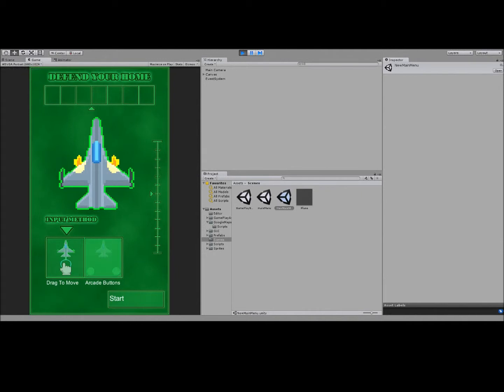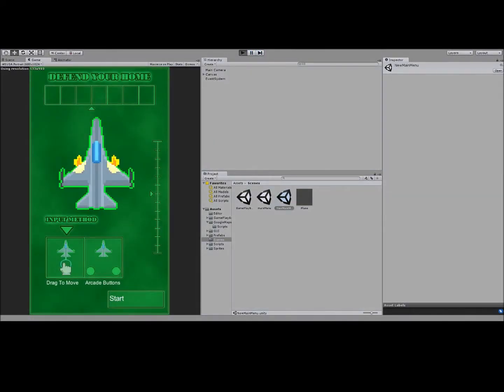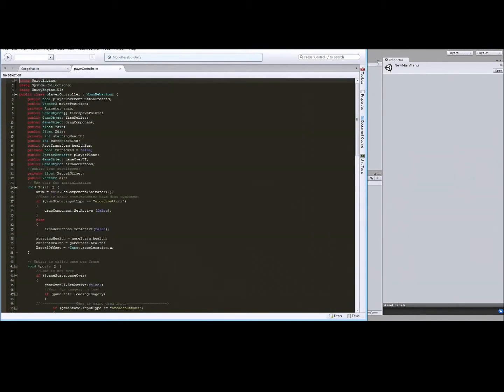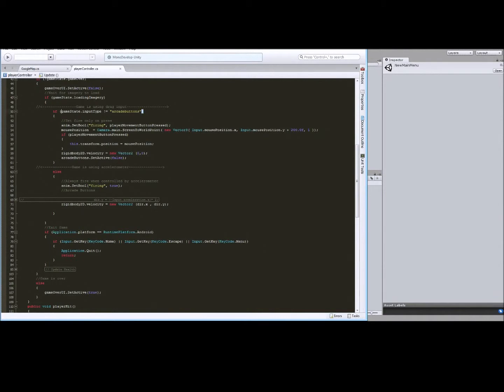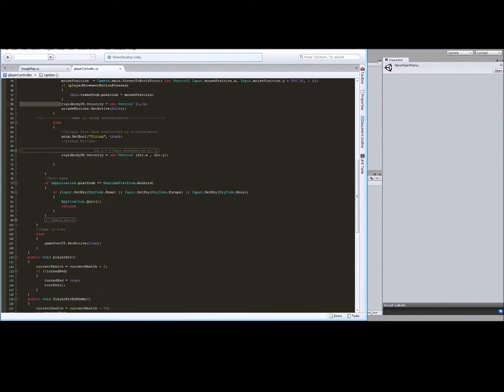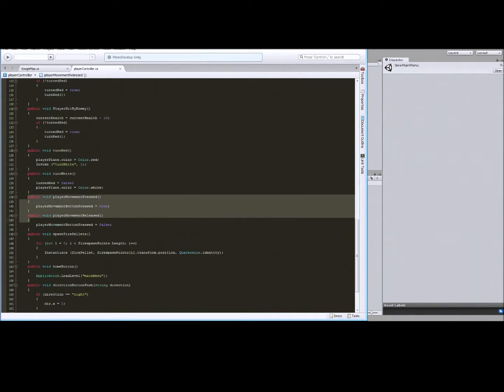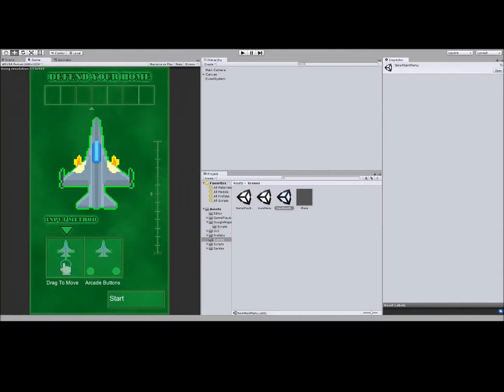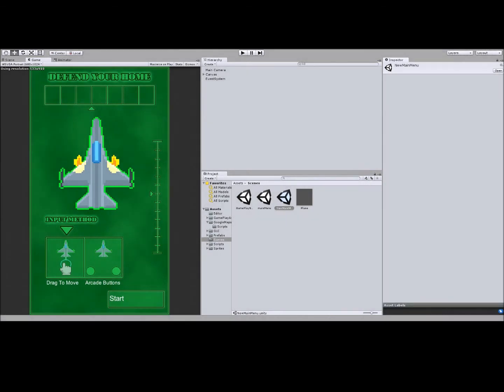Interaction Design Programming Activity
Shawn Farris
Usability Engineering

This video covers the game on the Unity side and shows resolution at high scale on my PC and goes over the different input systems. I close with my thoughts on which form of input will work best on my capstone game. Then there is a short clip of me playing the published APK on my tablet, this shows the UI scaling to a smaller scale and how the feed from camera to create a background works.